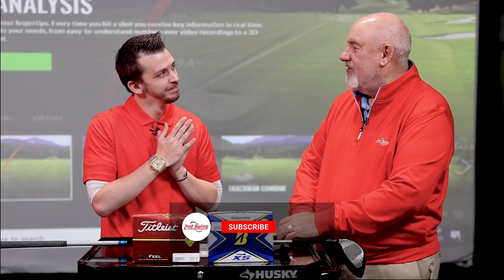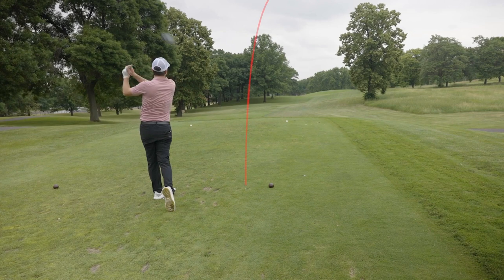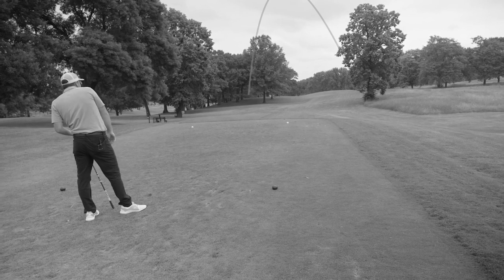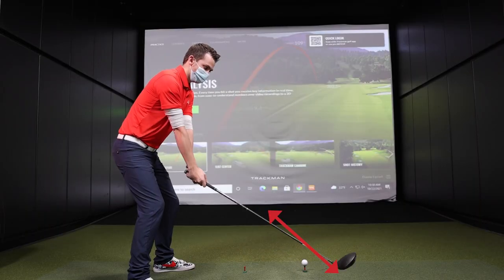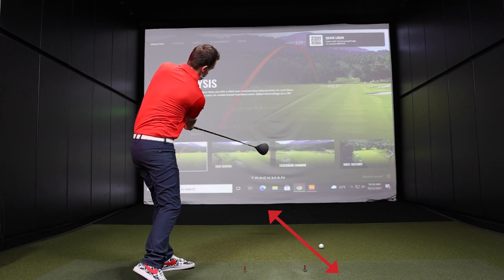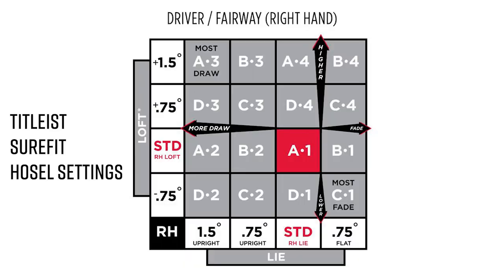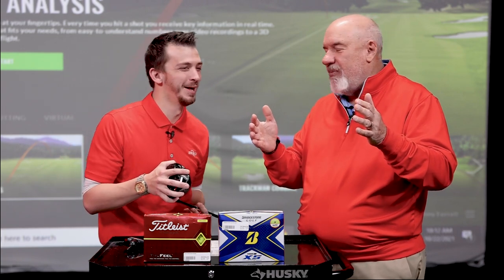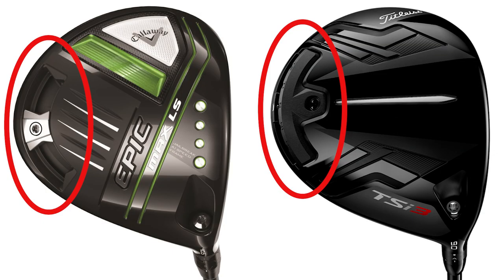Will A Golf Club Fitting Fix My Slice?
Fix My Slice. It's the most common request we get from golfers in a golf club fitting. A large portion of golfers struggle with a slice, so our fitters have plenty of experience working with golfers that want to fix a slice.

In this video, 2nd Swing master fitters Danny Ferrell and Larry Bobka discuss everything that makes a slice happen, and how a golf club fitting can help fix a slice.

Schedule an award-winning 2nd Swing Tour Van golf club fitting today